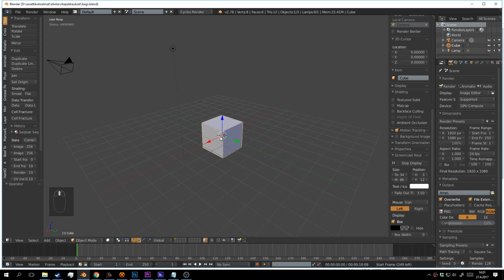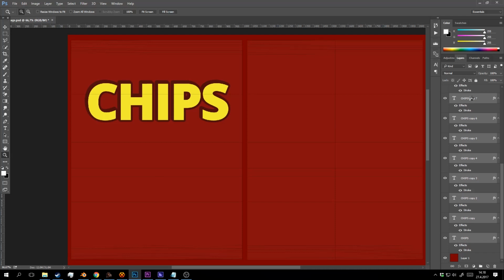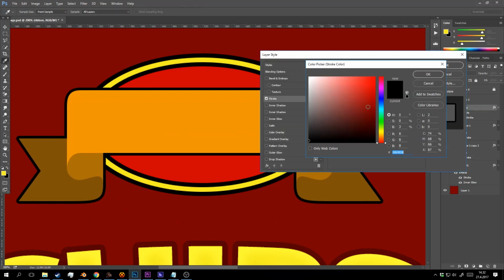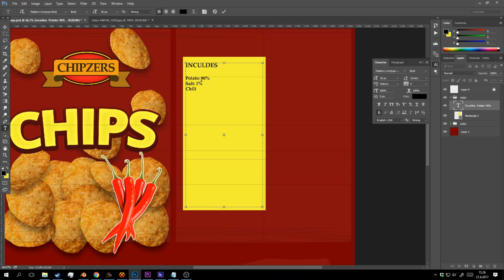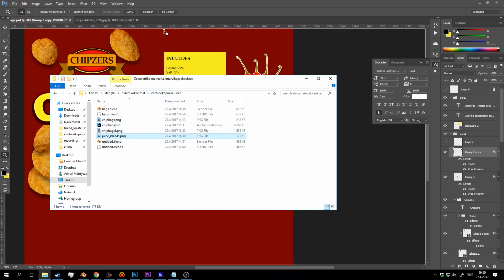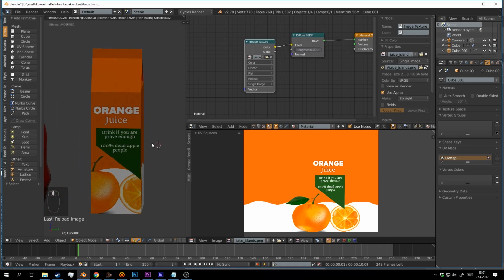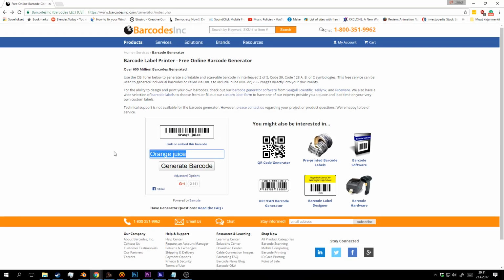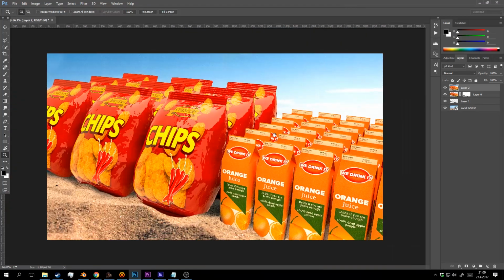Tutorial: Design packages in Blender and Photoshop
Learn how to model and design believable food packs.

֎ You can support me and this channel with these methods ֎

From each photo, you help this channel with 60% of the full price.

From each product, you help this channel with 3€